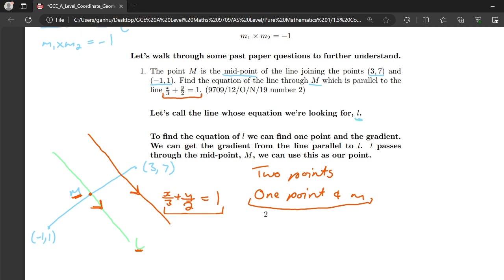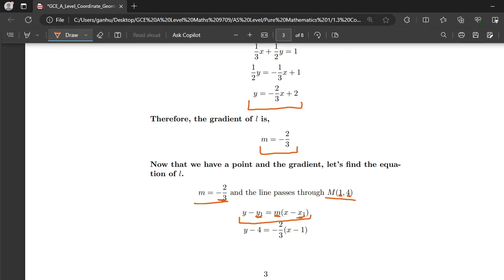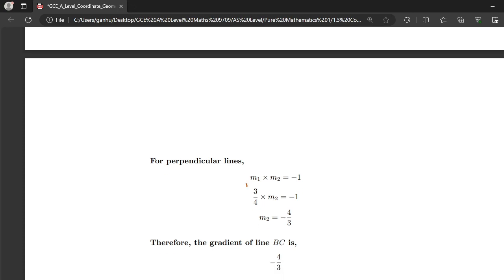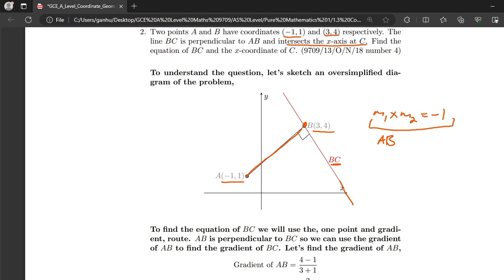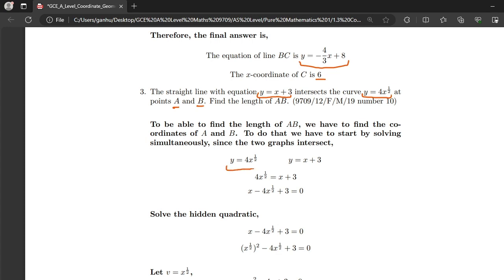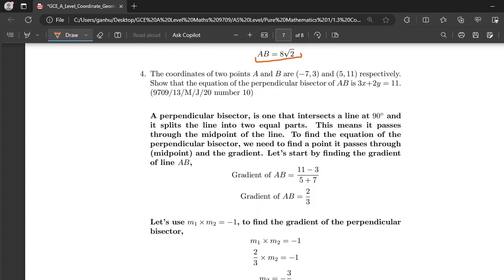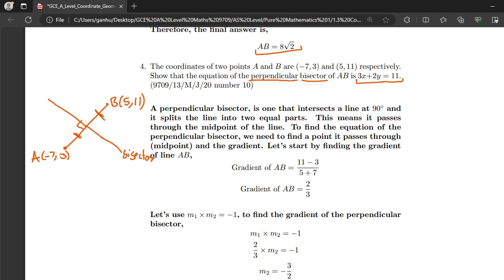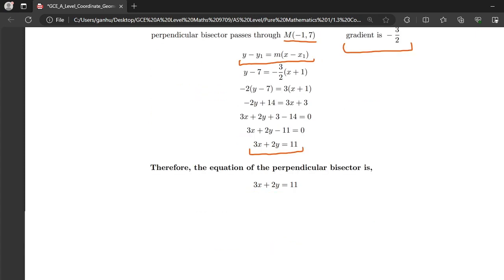How To Find The Equation Of A Straight Line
In this video we learn how to find the equation of a straight line, as well as how to find the equation of a perpendicular bisector. This video follows the guidelines of the CIE A Level Maths 9709 syllabus.